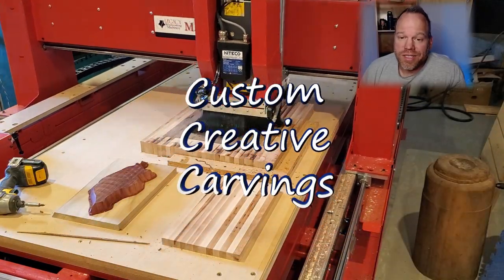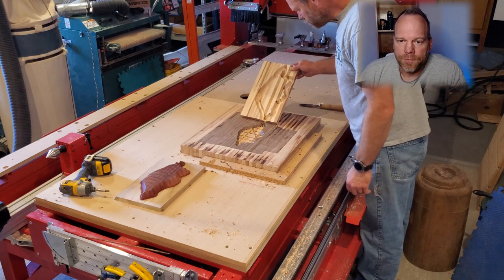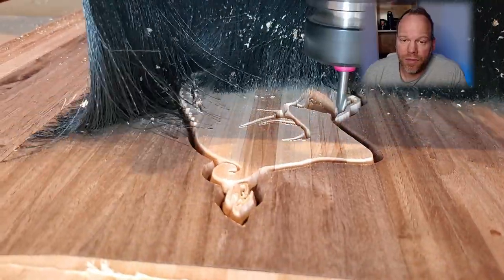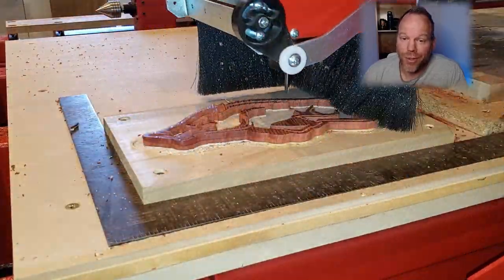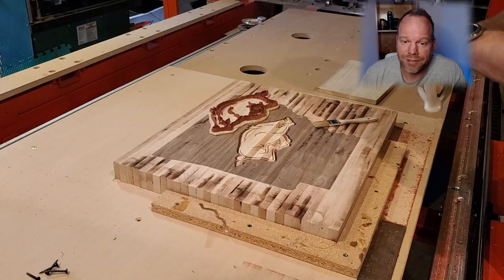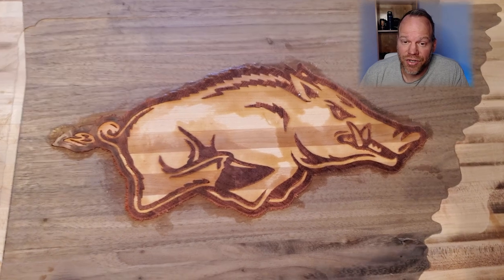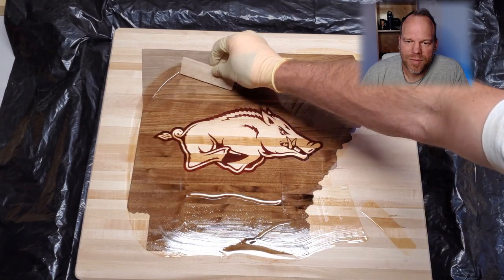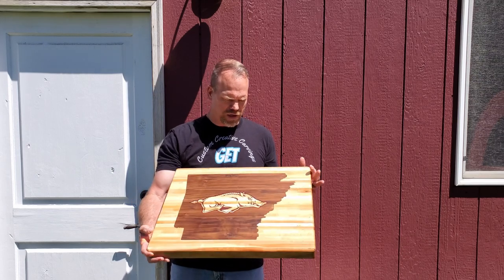4 layer cutting board inlay project GRAND FINALE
The conclusion of the inlay saga (except bloopers).  I finally inlay the maple into the walnut 1:37 and then the blood wood into the maple 5:56.  I conclude with the finishing of the Razorback board. This turned out to be an amazing gift for my friend.
Please let me know what you want to see more in depth in future videos in the comments.

GlueBot
TiteBond Type III
Grizzly 17" bandsaw